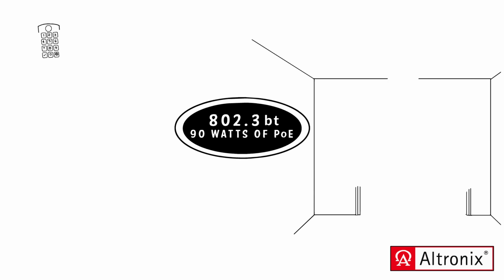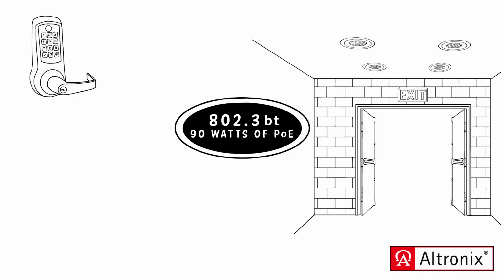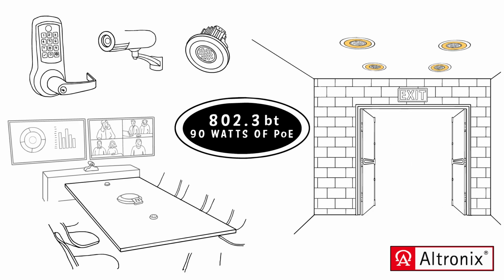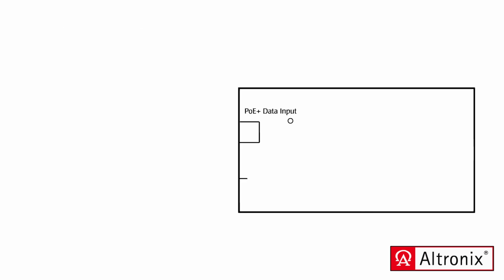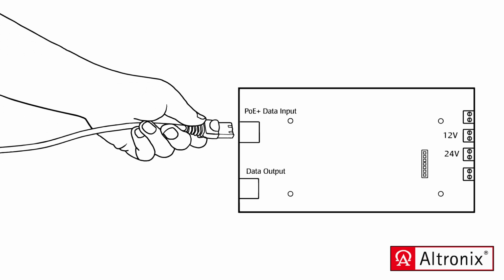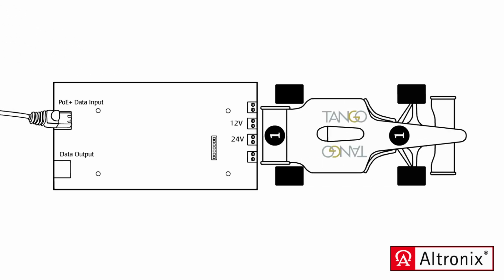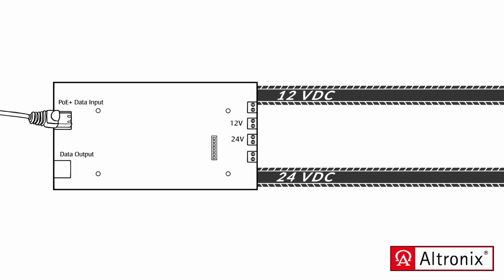Tango Plug & Play Access Power